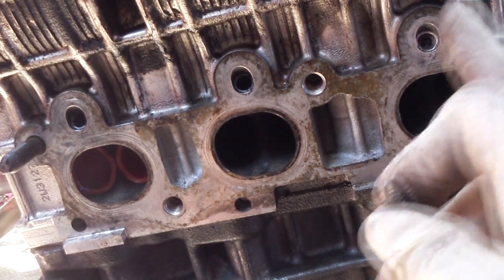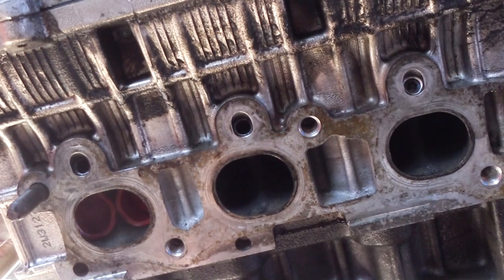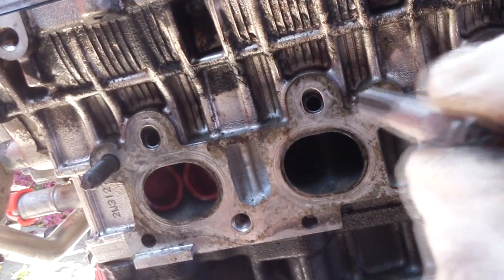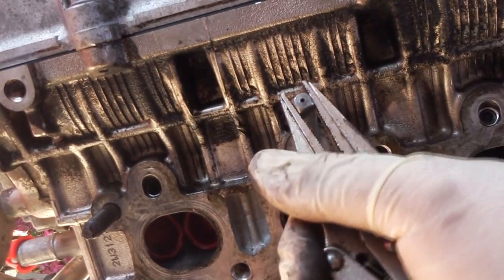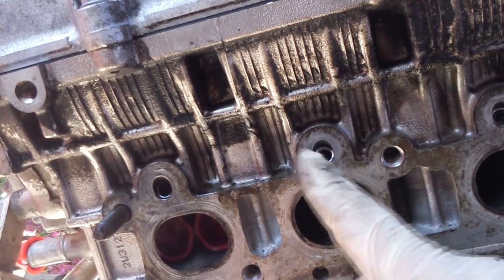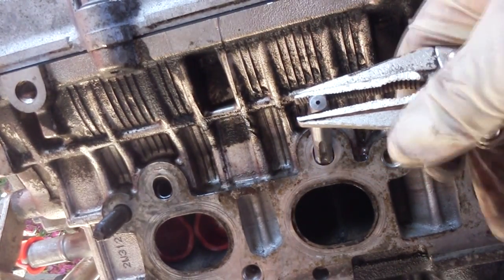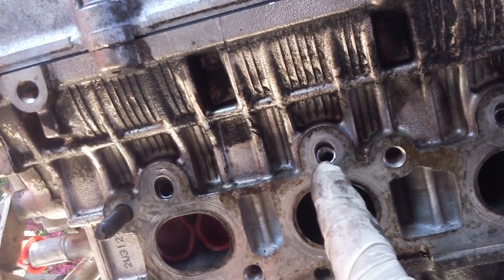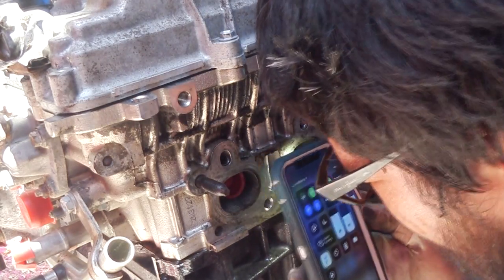Monkey Wrench Racing Plug Kit – Air Injection Ports 2ZZ-GE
In this video I show you how to plug the 4 air injection ports of the 2zz-ge so that you can use 04 and up 2zz-ge engines in early model year Celicas 00-03